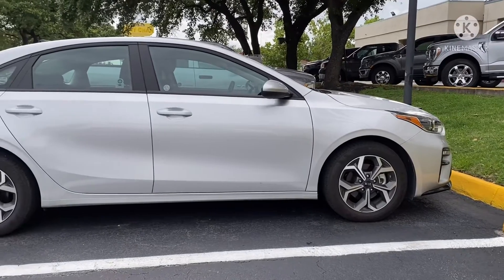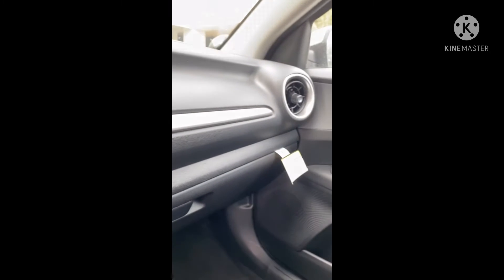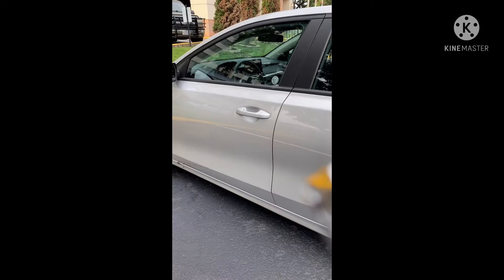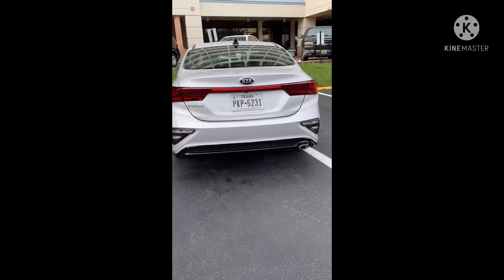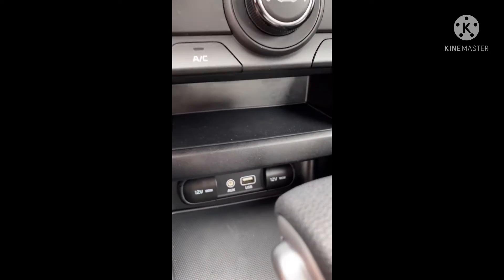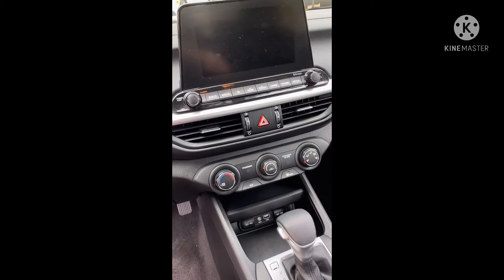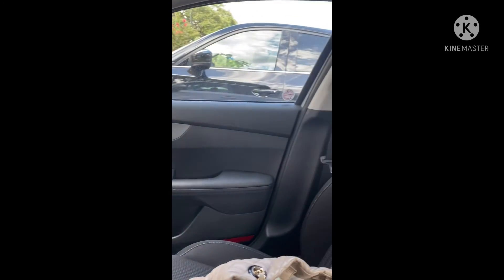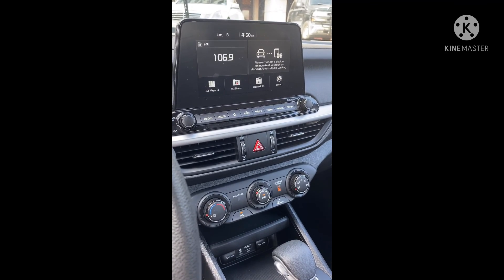2020 Kia Forte Review - You won’t believe it!!!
Completely honest unpaid review of the Kia Forte! Sorry that the audio isn’t great as I did not have my microphone with me.

Thanks!

Christina